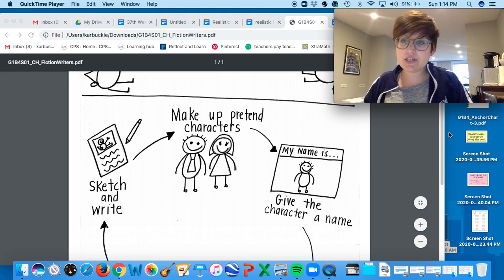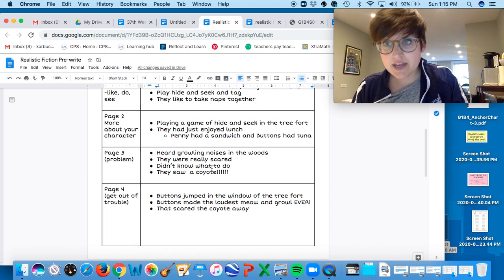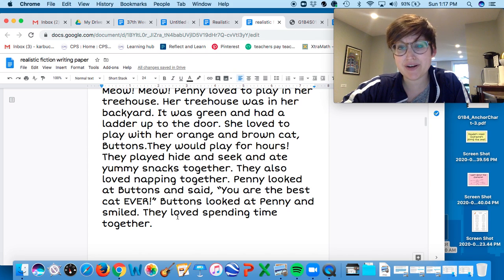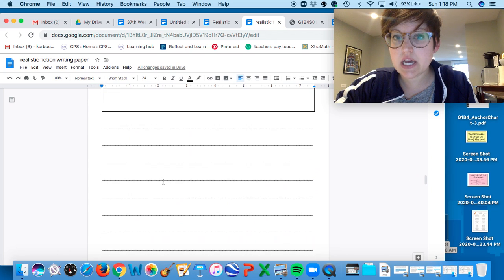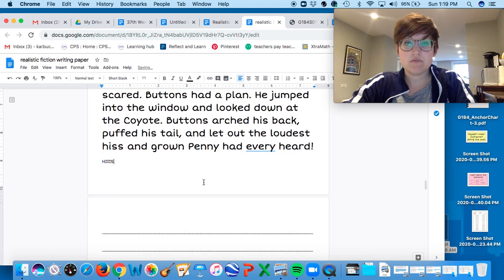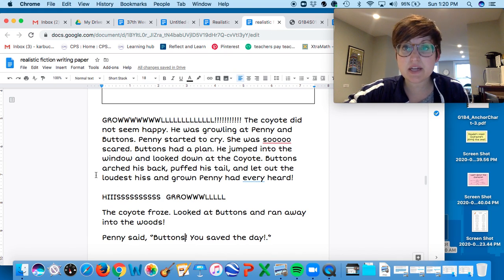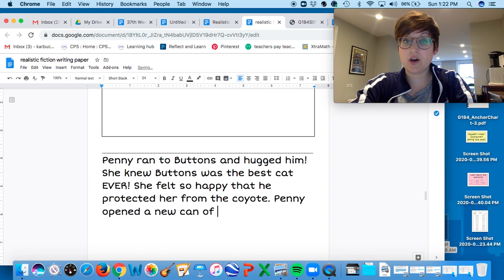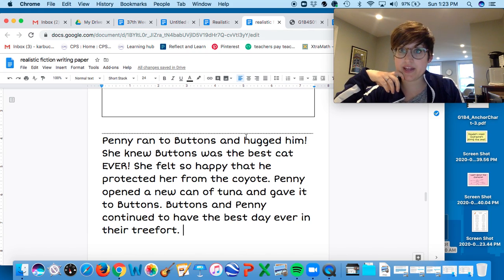Realistic Fiction day 4